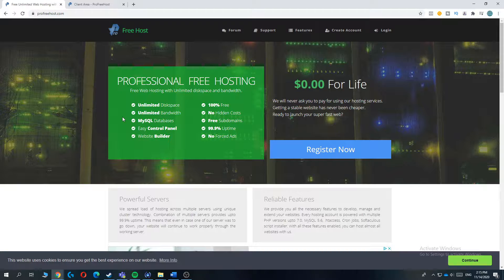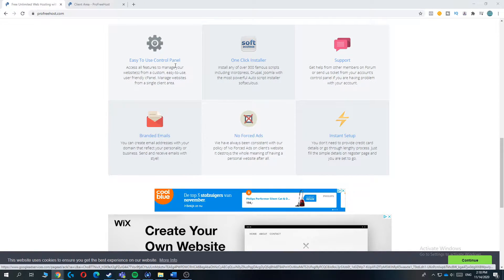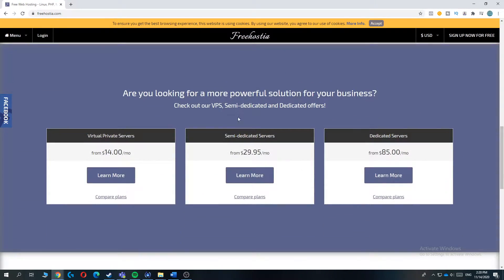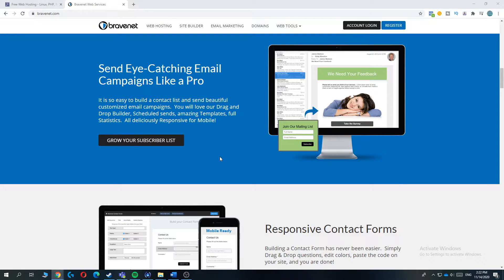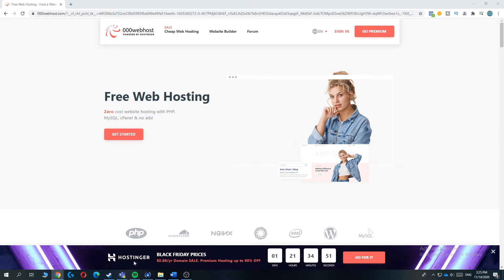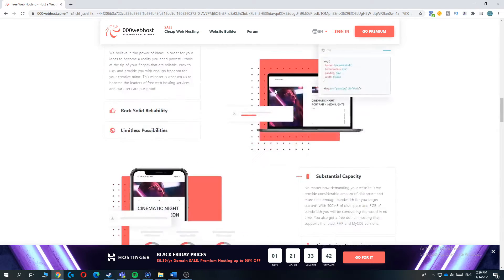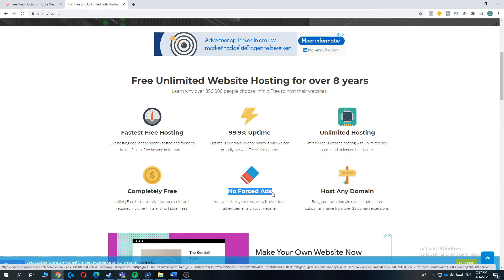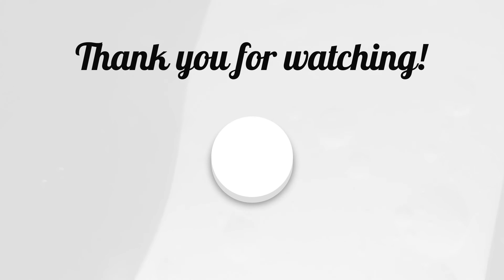Top 5 Best Free Webhost 2025! (FREE WEBHOSTING)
In this video I'll show you the top 5 free webhosting services. The method is very simple and clearly described in the video. Follow all of the steps in the video, and get top 5 free web hosting service for lifetime.

That's the top 5 websites to get free domain and hosting for wordpress!

0:00 - Intro
0:25 - ProFreeHost
2:00 - FreeHostia
3:32 - Bravenet
4:51 - 000Webhost
6:33 - Infinityfree